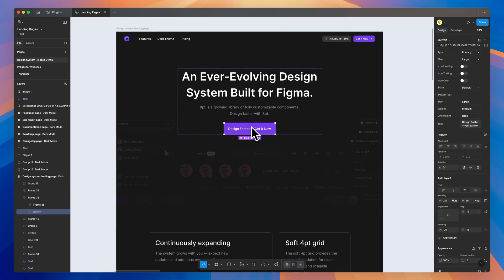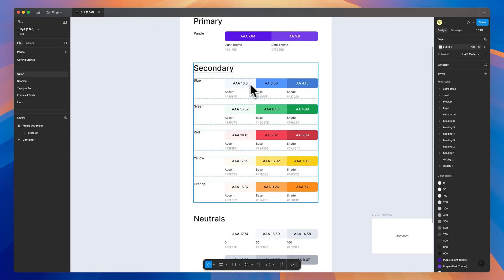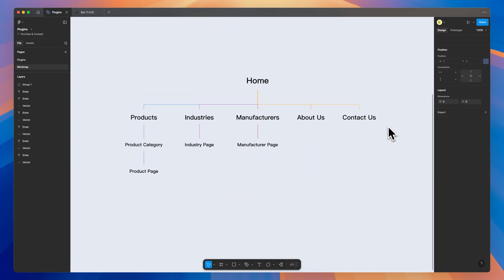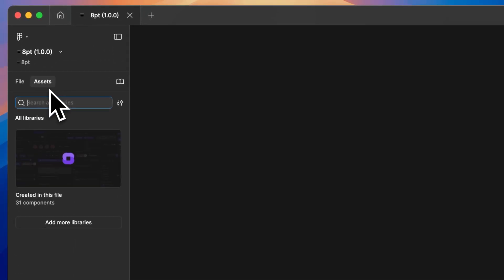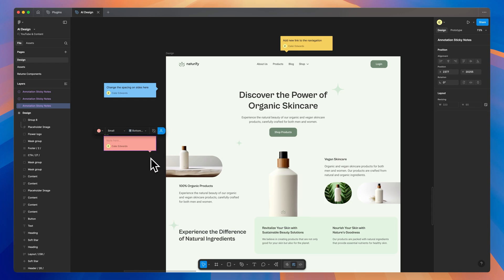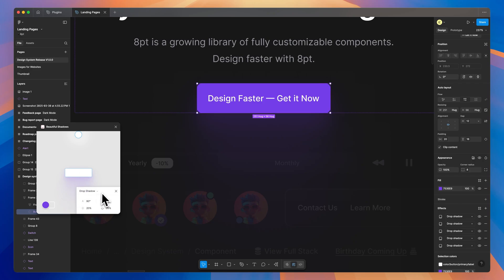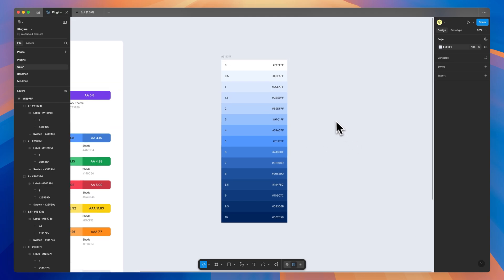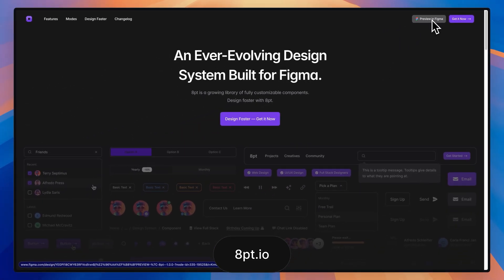Top 7 Figma Plugins I Use Every Day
In this video I’m breaking down the top 7 Figma plugins I actually use in my design workflow.